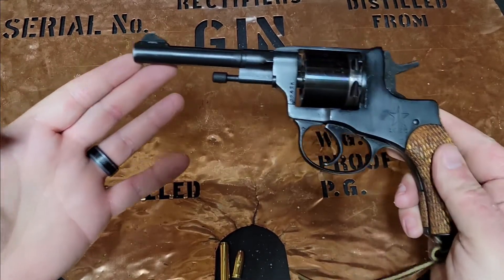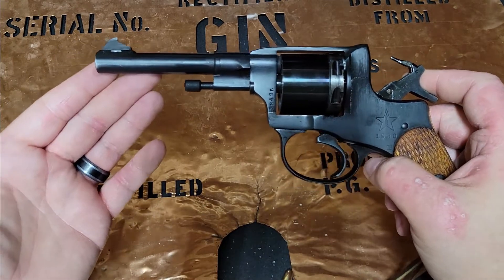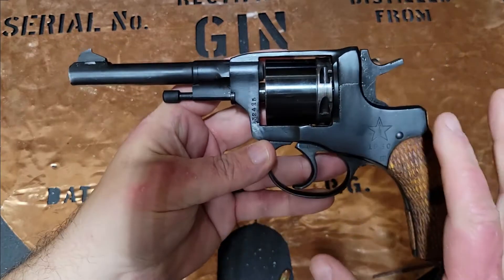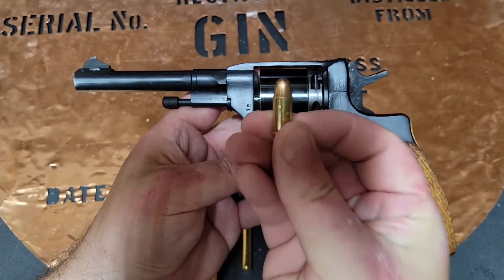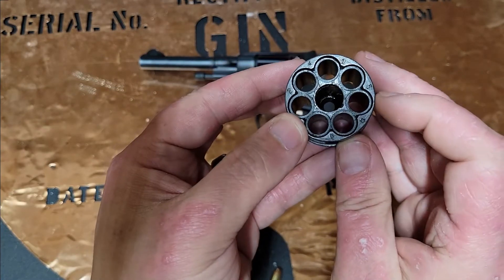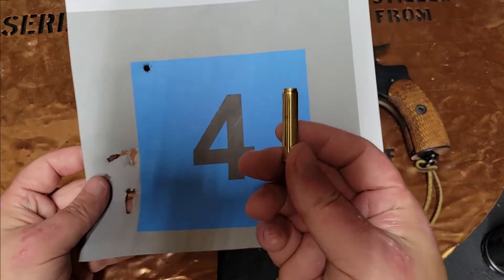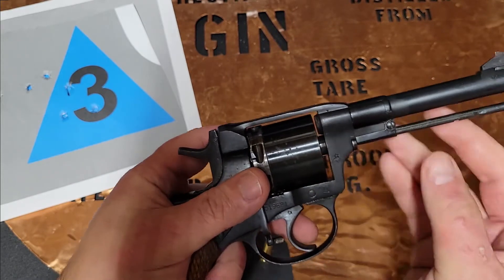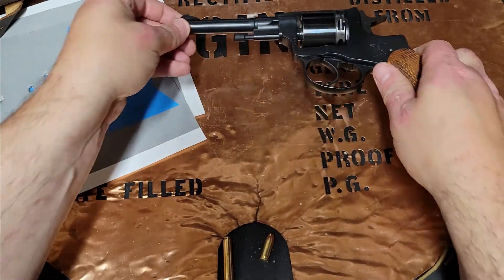m1895 Range Review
the Bucket talks about how the m1895 Nagant revolver shoots at the range.  he gives examples of targets, and compares the 7.62 nagant ammo to the 32acp cylinder that came with this 1895